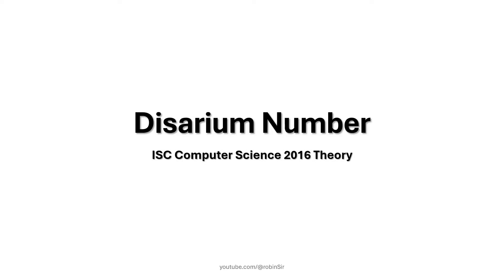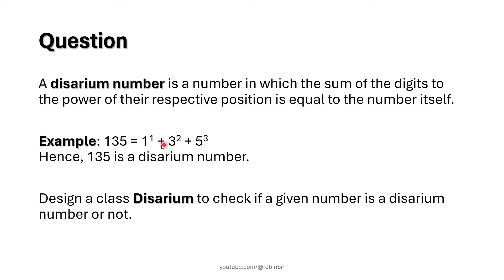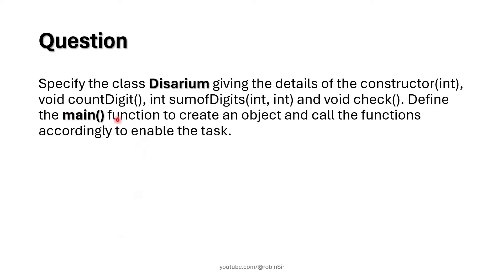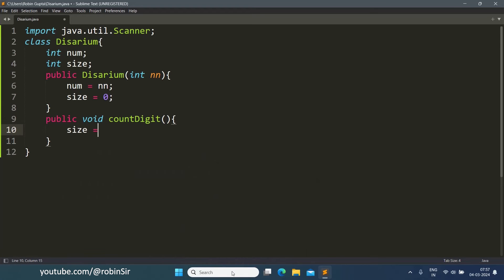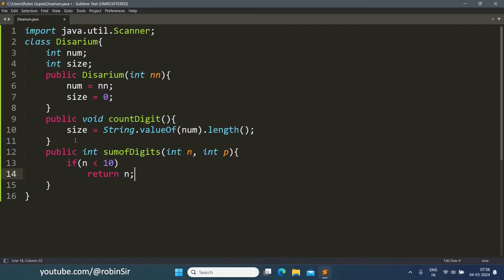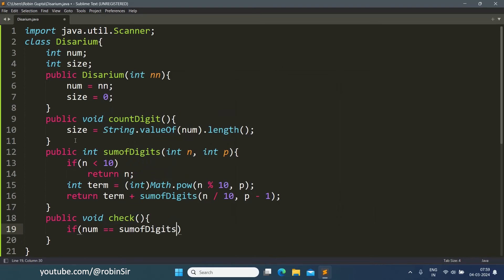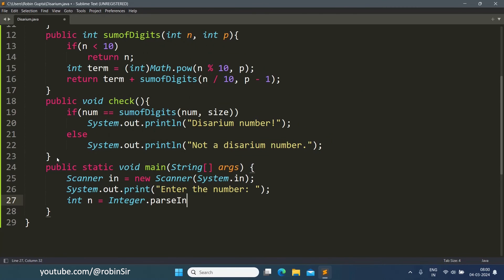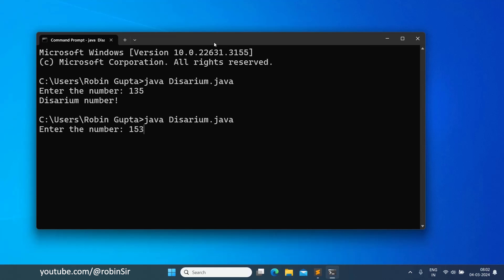Disarium Number in Java | ISC Computer Science 2016 Theory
A disarium number is a number in which the sum of the digits to the power of their respective position is equal to the number itself.
Example: 135 is a disarium number because 1^1 + 3^3 + 5^5 = 135.